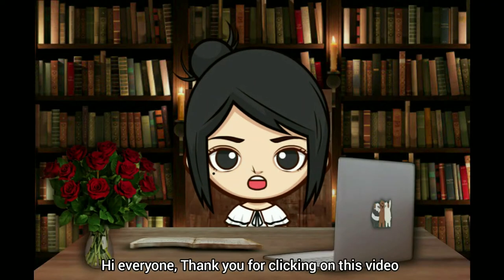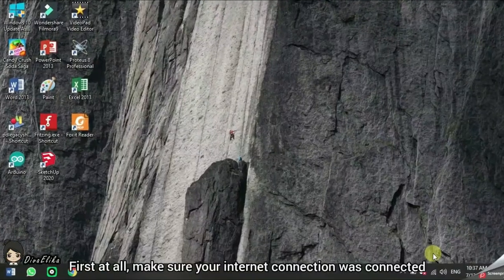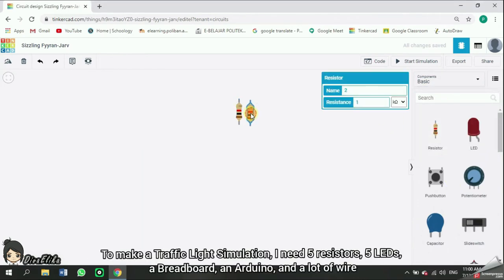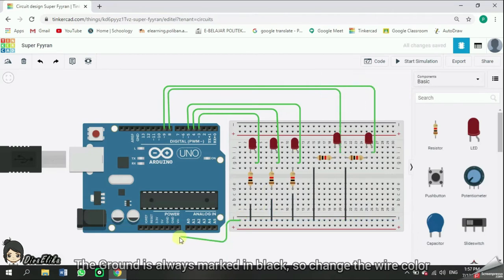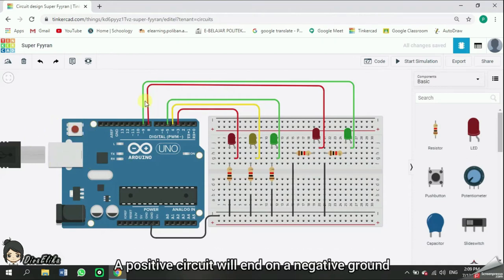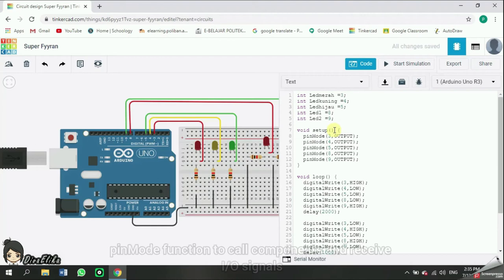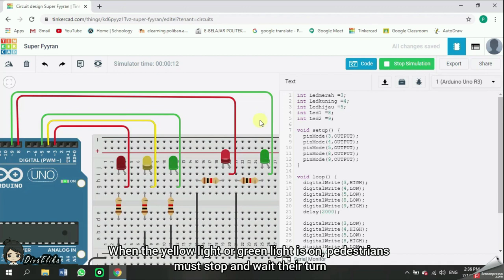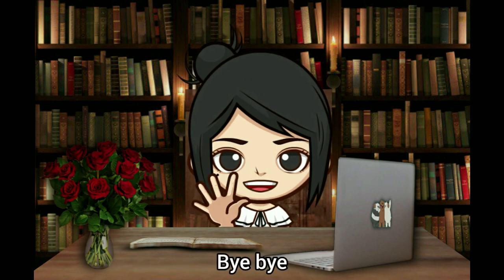Traffic Light Simulation Using Tinkercad??? FUN and EASY!!!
This is an example of a very simple experiment. I hope this video can be your inspiration. Make sure to like this video if you find it's useful, and share to your friends, so they might know this fun knowledge. I Name : Diva Elika I NIM : C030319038 I Class : 2B I Final Exam I  Politeknik Negeri Banjarmasin - Informatics Engineering I